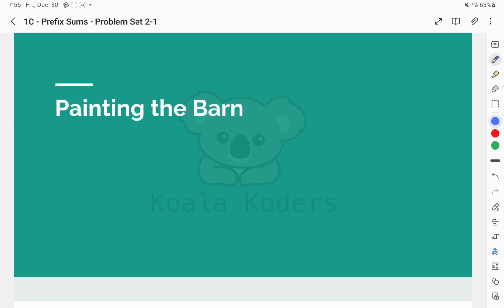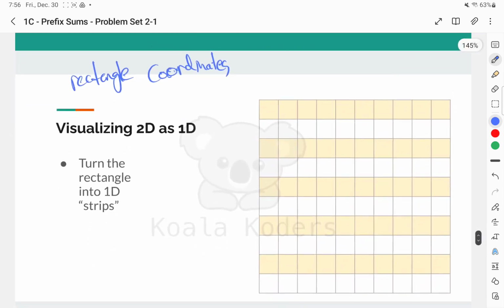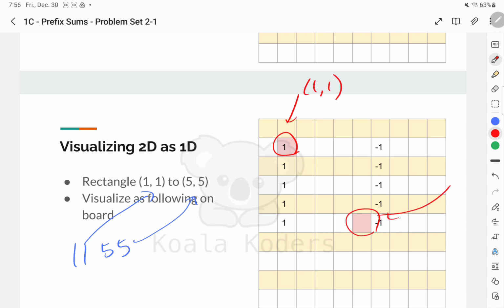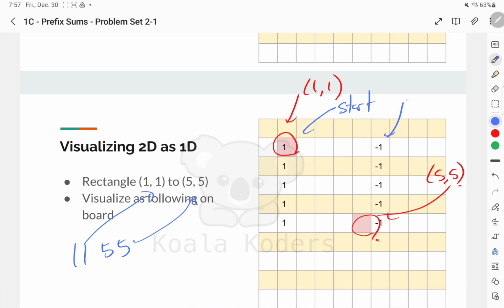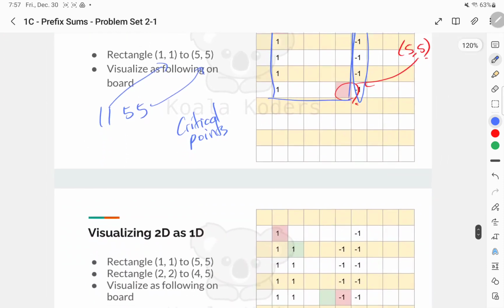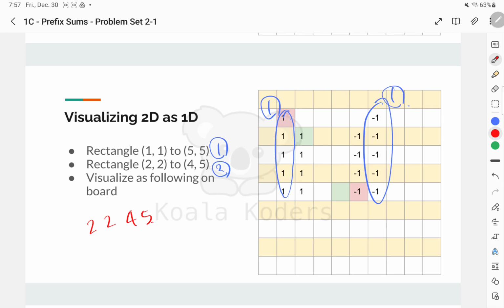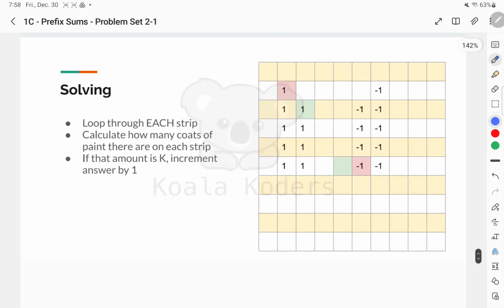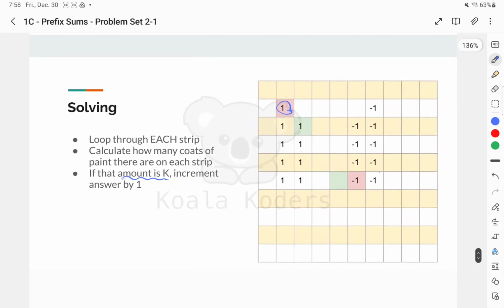Unit 1 - Painting the Barn (A) (Prefix Sum) [USACO 2019 February Q2]